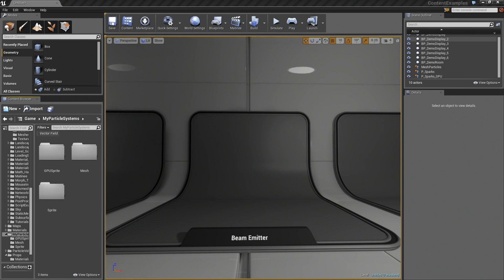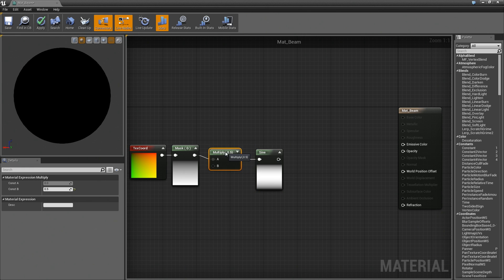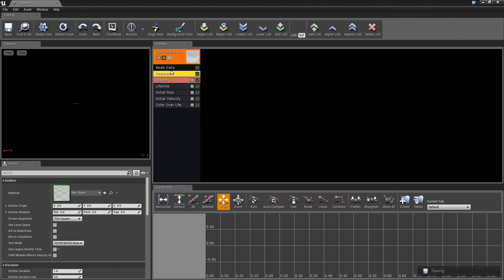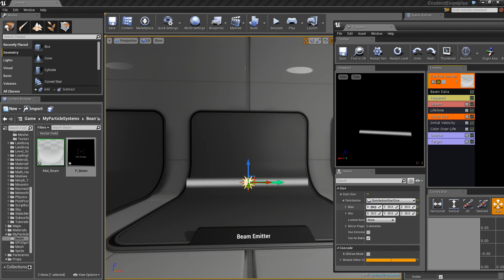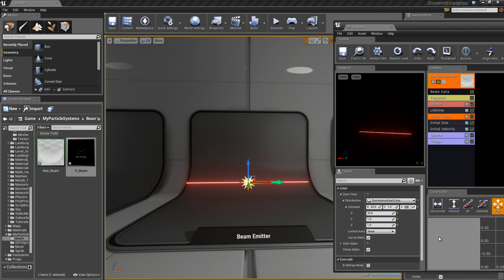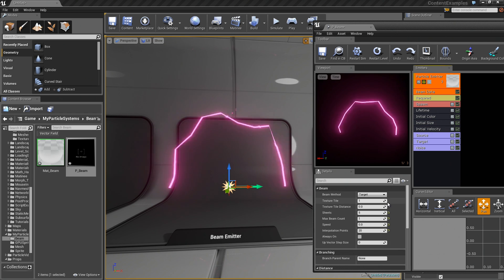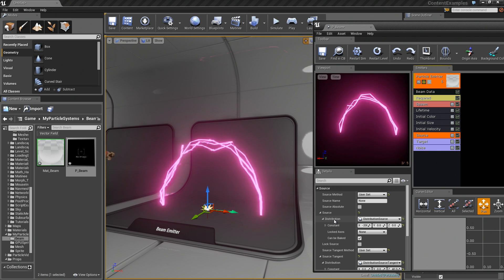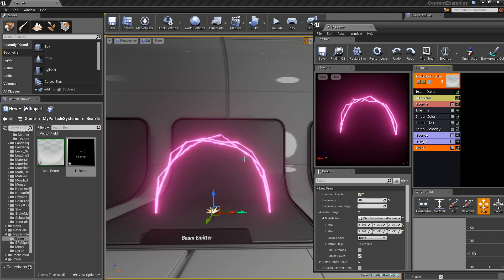Intro to Cascade: Creating a Beam Emitter | 07 | v4.2 Tutorial Series | Unreal Engine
This video demonstrates the setup for a Beam Emitter, which are often used for things like weapon effects. This example shows how to set up an arc of colored lightning.
(00:04) - Intro and Initial Setup
(03:13) - Creating the Particle System
(06:14) - Tangents and Interpolation Points
(09:34) - Adding a Noise Module
(12:54) - Recap